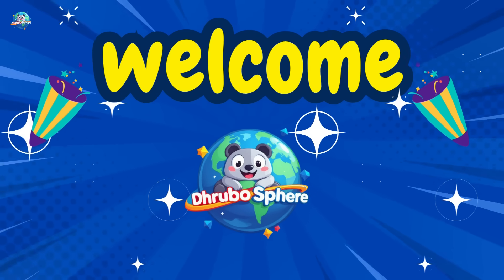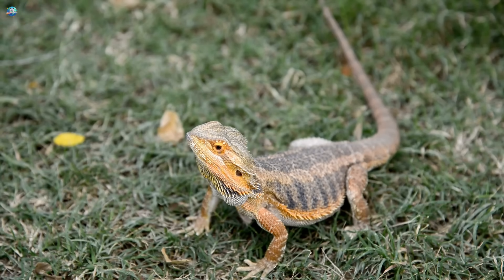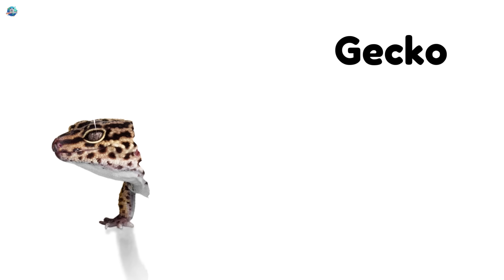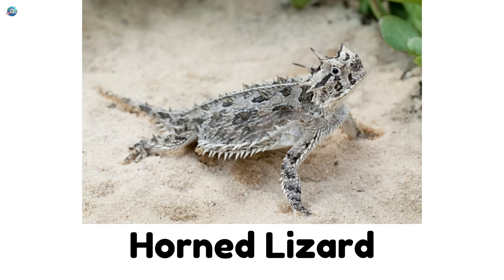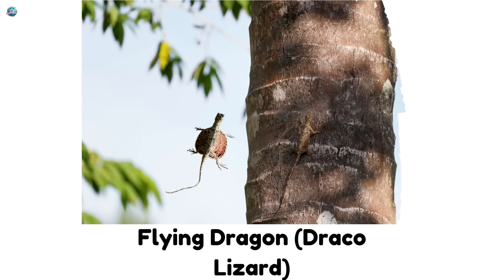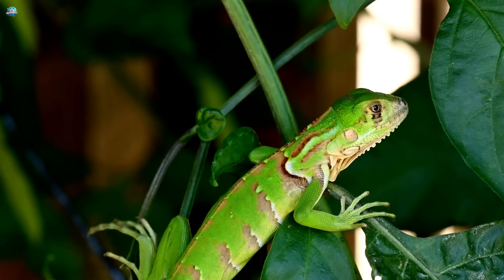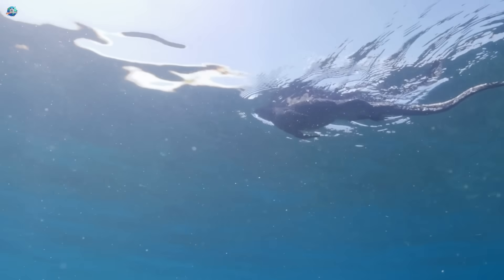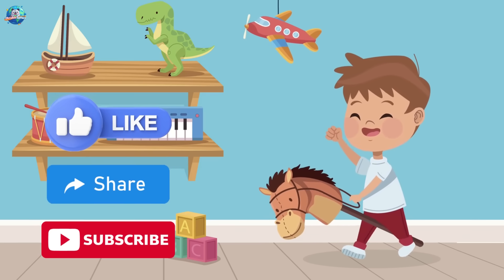Lizards for Kids | Learn Lizard Names and Fun Facts | Animal Vocabulary for Preschoolers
In this exciting animal vocabulary video, kids will learn about some awesome lizards from around the world!
From the giant Komodo dragon to the colorful panther chameleon and the sneaky gecko, every lizard comes with simple facts, cute pictures, and fun learning moments.
This video is perfect for toddlers, preschoolers, ESL learners, and anyone curious about reptiles!
💡 Boost your child’s vocabulary and confidence while they explore the cool, crawly world of lizards.
types of lizards for kids
lizard vocabulary video
learn lizard names
animal names for kids
preschool lizard learning
reptiles for toddlers
educational lizard video
Komodo dragon for kids
chameleon facts for children
gecko names and types
fun animal videos for kids
lizards around the world
pet lizards for kids
crawling reptiles learning
colorful lizards names
DhruboSphere animals
A to Z lizards for children
science for preschoolers
lizards with pictures and facts
ESL animal vocabulary for kids
lizards video with sound
reptile species for toddlers